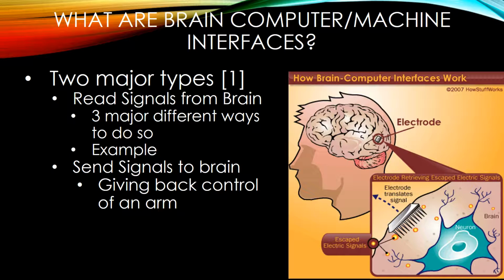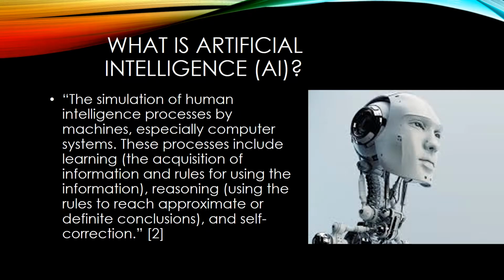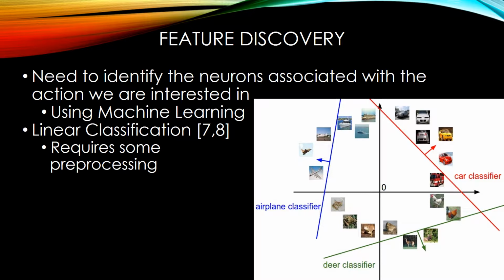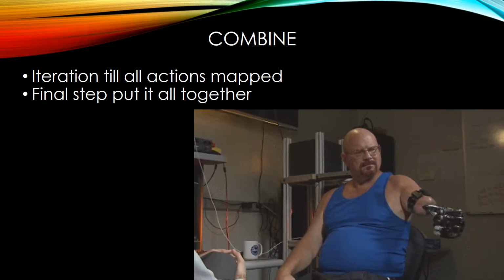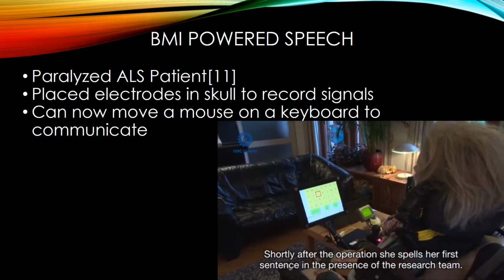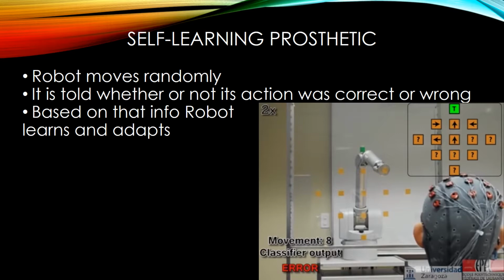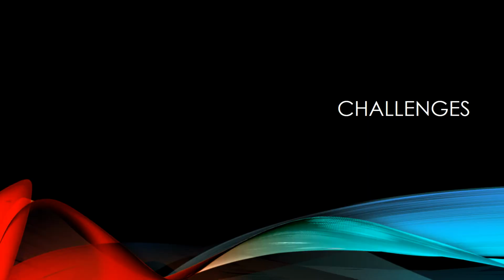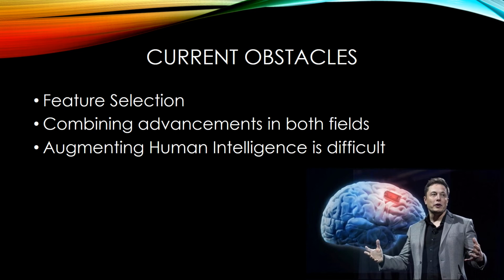AI in Brain Machine Interfaces